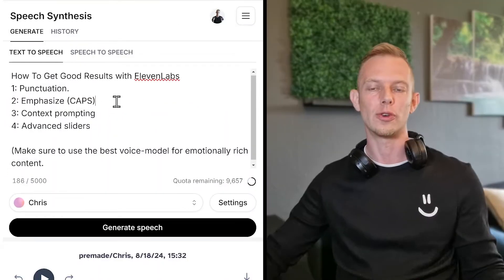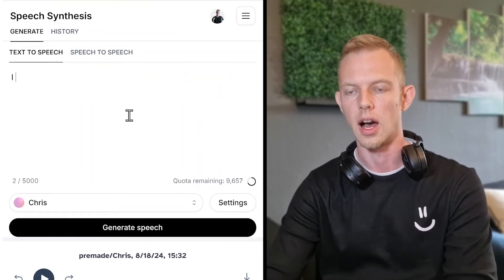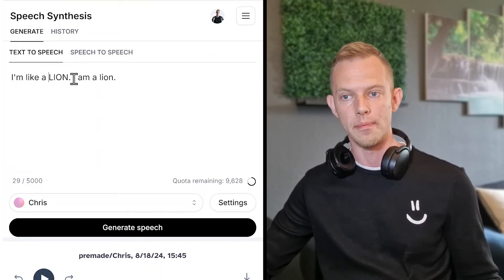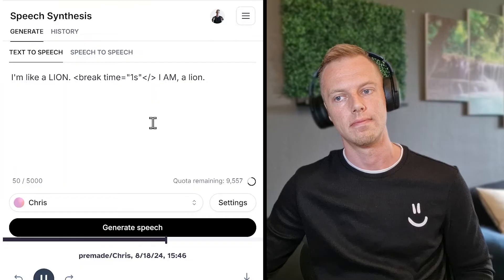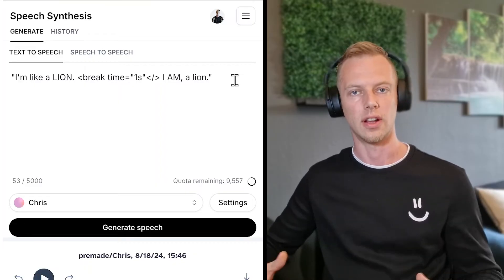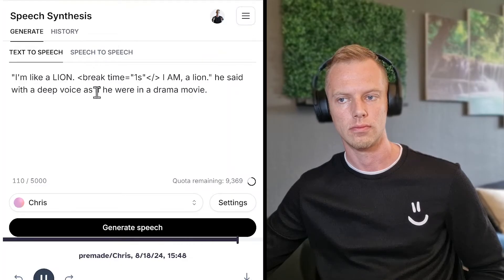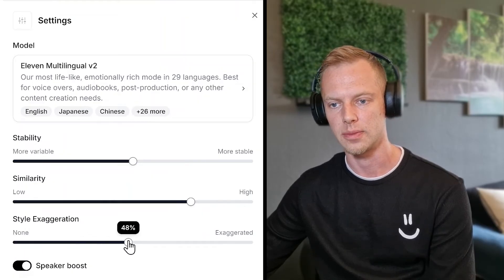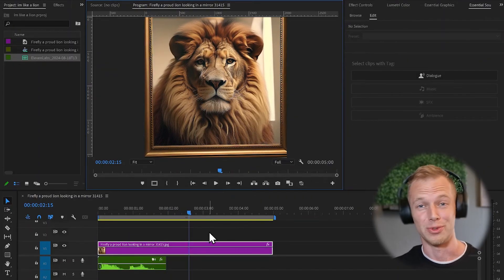How To Use Elevenlabs for Best Results (Step-by-Step Tutorial)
How To Use Elevenlabs to add emotion to your AI voices in 4 simple steps.

In this Elevenlabs tutorial, I will show you how to add emotion to your AI voices using Elevenlabs. You will learn how to use Elevenlabs with the best voice settings, and how to use punctuation to let the AI know how you want the text to speech to come out.

I'll also show you how to use context prompting, which allows you to get the best results when it comes to creating realistic sounding ai voice overs in eleven labs.

Elevenlabs best voice settings can be accomplished in just 4 simple steps like I show you in this video, and you can follow along step-by-step in this tutorial.

Eleven labs is the best ai voice generator on the market at the moment, and you can get it for free with 10k characters to play around with it for yourself.